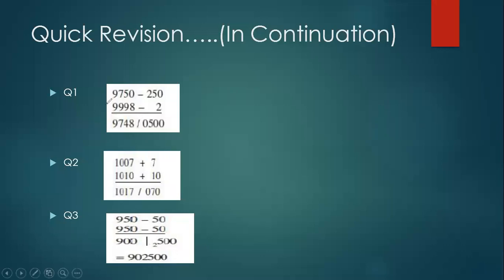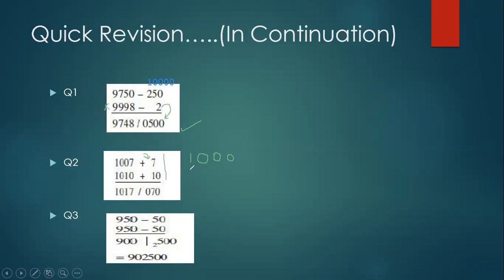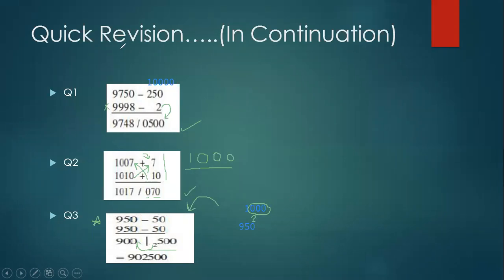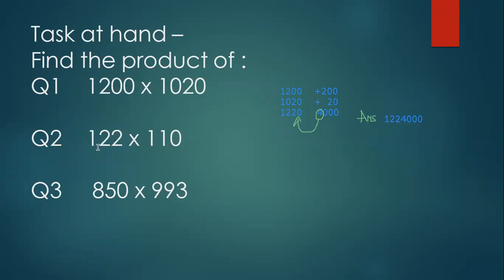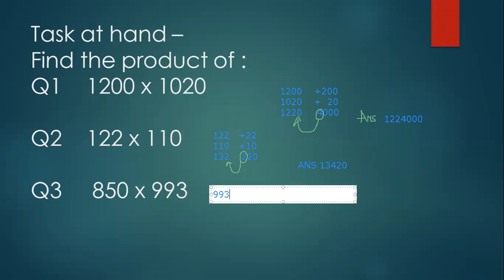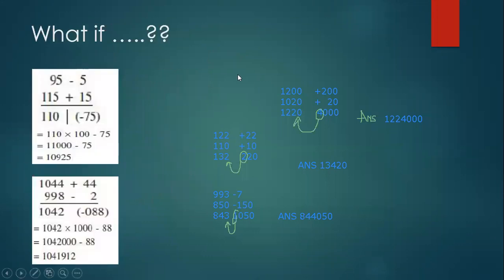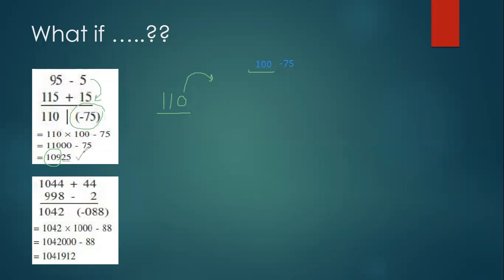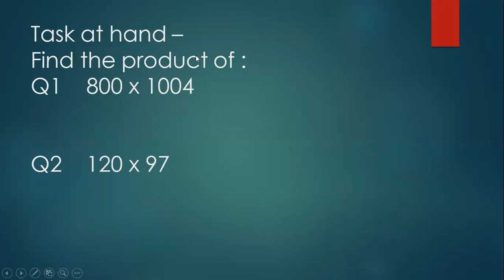Vedic Maths II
In continuation...